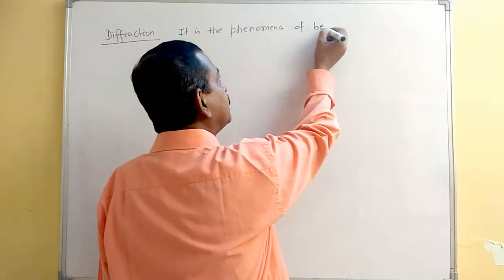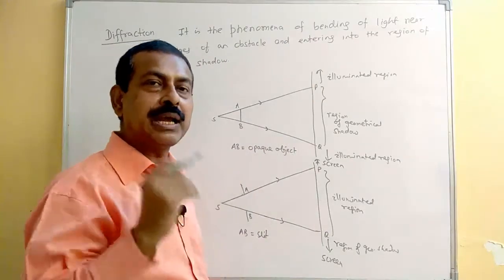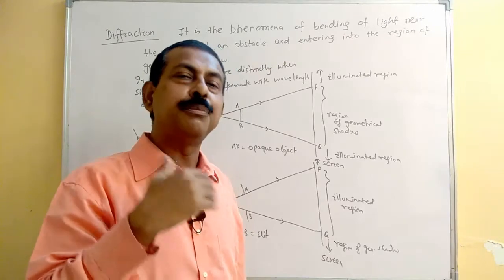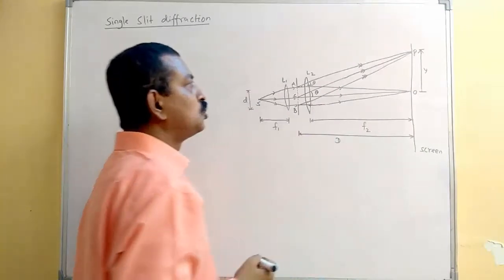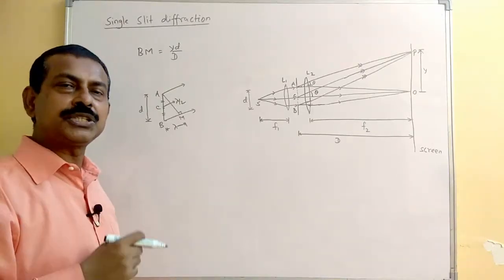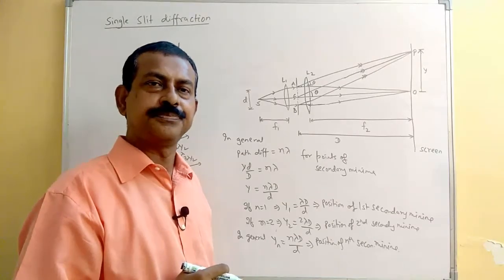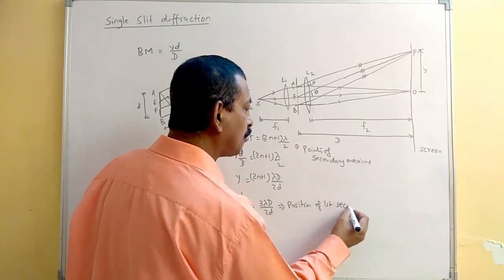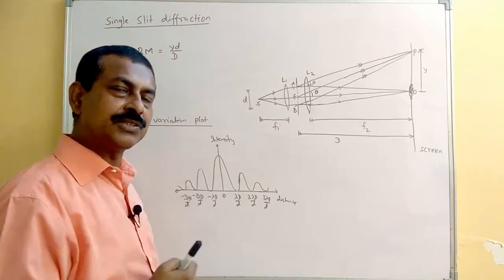Diffraction | single slit diffraction details | Difference between interference and diffraction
Diffraction explained, single slit diffraction details explained, Difference between interference and diffraction